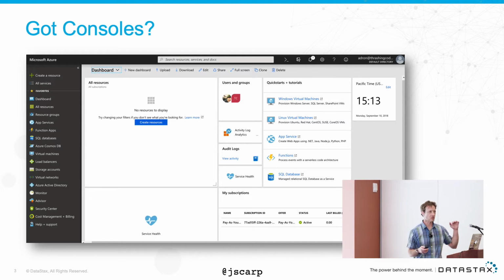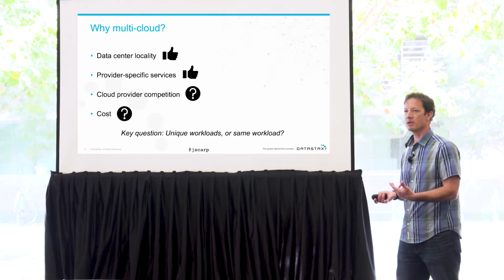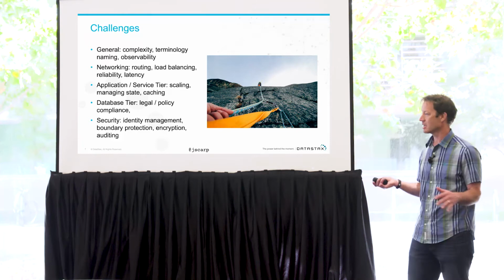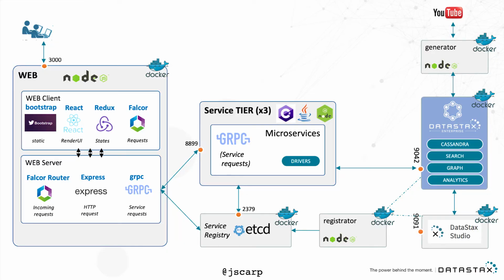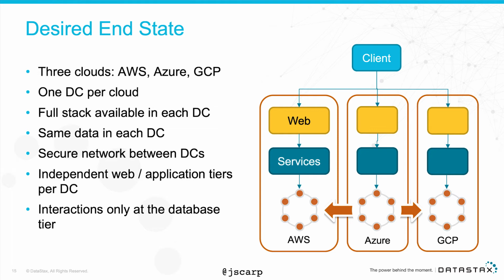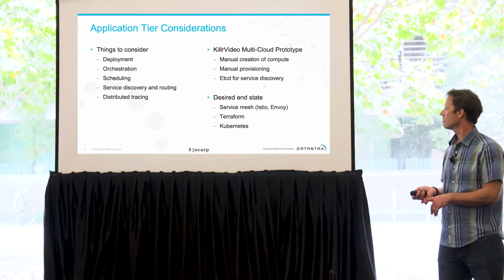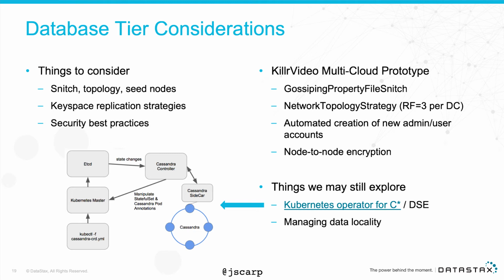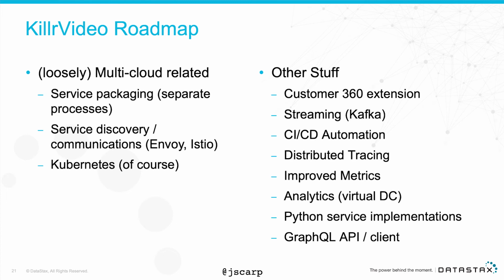DataStax Presents Deploying Cassandra in Multi Cloud with Jeff Carpenter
One of the recent trends in cloud computing is the tendency for enterprises to use multiple clouds, either to take advantage of unique offerings per cloud vendor or to hedge their bets. Creating a data tier that spans multiple clouds is a key consideration in these architectures. Apache Cassandra is an ideal technology for the multi-cloud data tier due to its flexibility and resilience. In this talk we’ll discuss the challenges you’ll face in developing the data tier of multi-cloud applications, provide recommendations on how to address these challenges with Cassandra, and show how we created a sample application to demonstrate these recommendations in practice.

Intended audience: developers, operators, architects
Skill level: some experience with deploying/configuring Cassandra will be useful